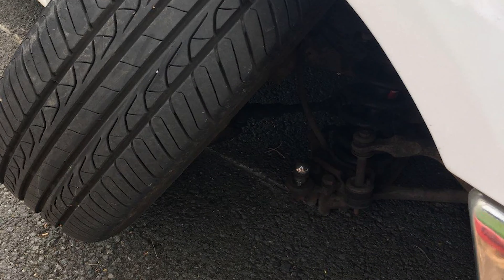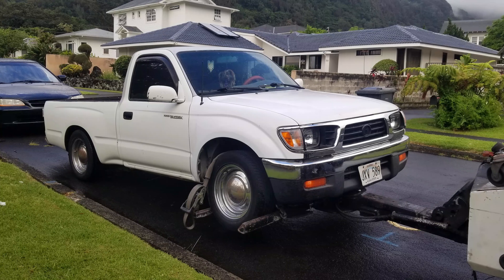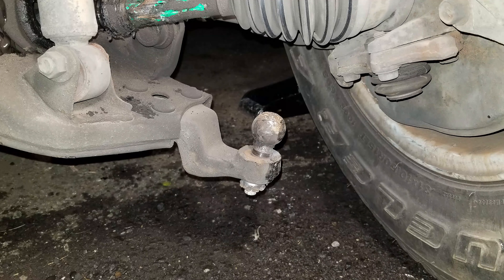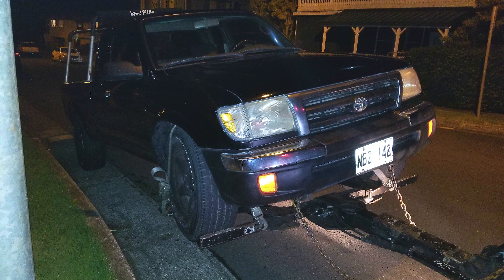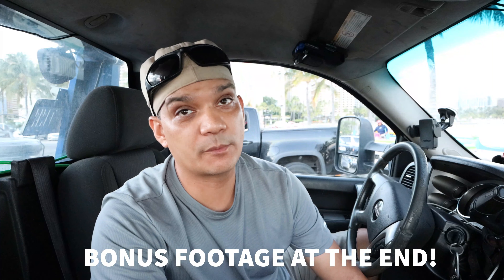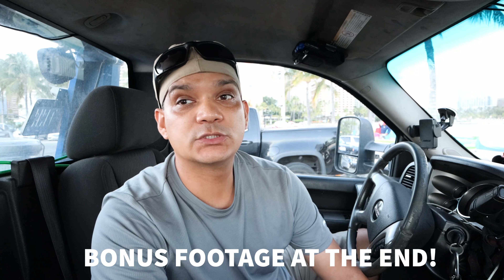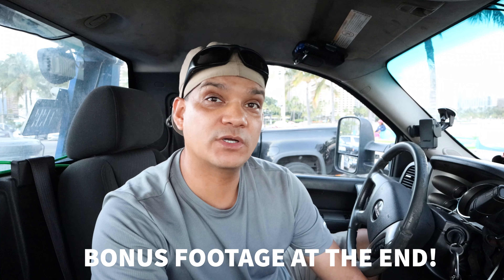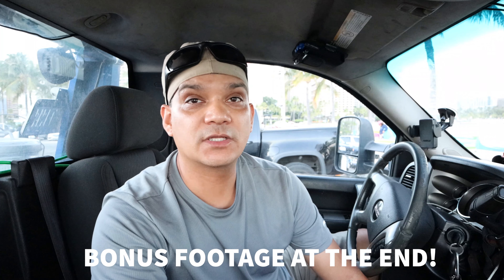Toyota Tacomas Fatal Flaw...Buyer Beware!!!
We take a look at the 1st Gen Toyota Tacoma Ball Joint problem. If you have one of these trucks you might want to look into it.